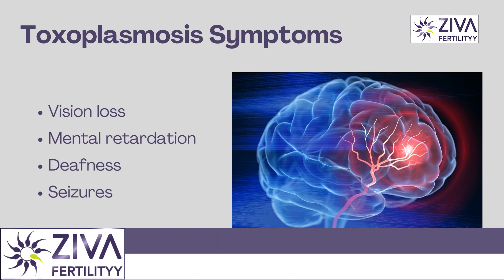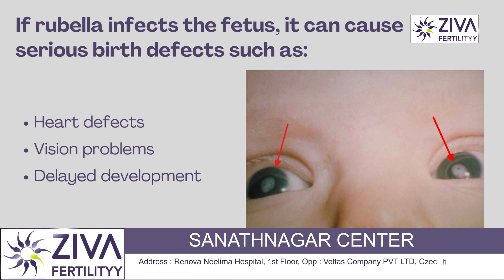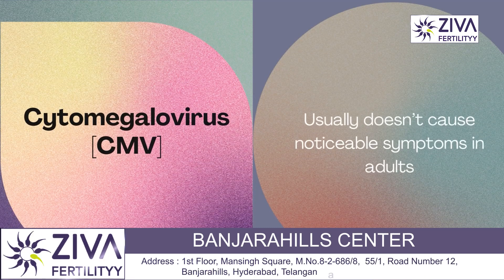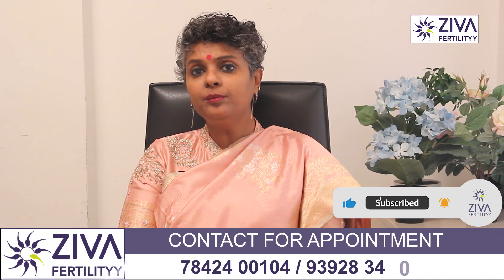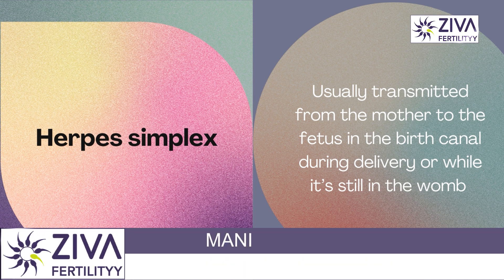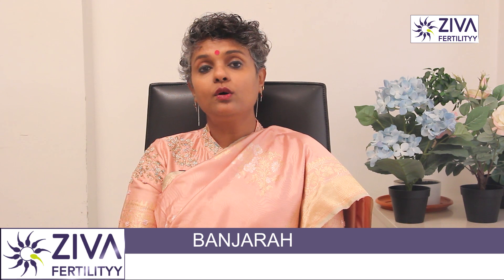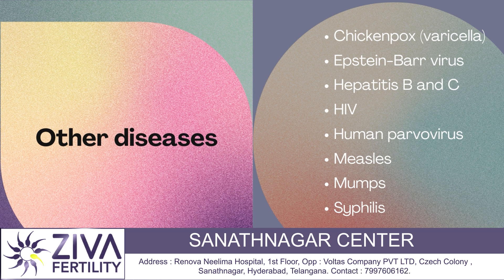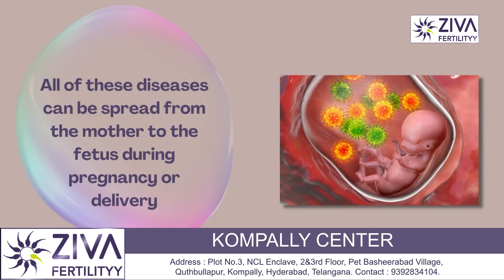Diseases detected by a TORCH Screen || Screening Tests || Dr C Suvarchalaa || ZIVA Fertilityy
Dr. C Suvarchalaa (Scientific Director, Masters in Clinical Embryology (Australia & UK, PhD (Genetics)) - Topic: "  Diseases detected by a TORCH Screen " - ZIVA Fertilityy English -  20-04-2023

Ziva's Success story:
1)  22+ Years of Experience
2)  Around 90% Success Rate
3)  10,200 ICSI Cycles
4)  2,200 IVF Cycles
5)  4+ Centers in Hyderabad